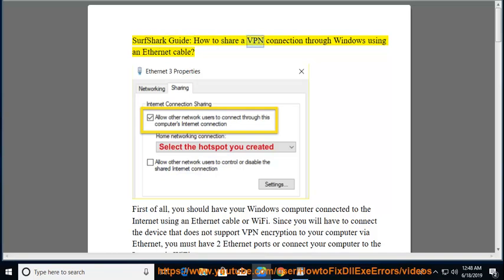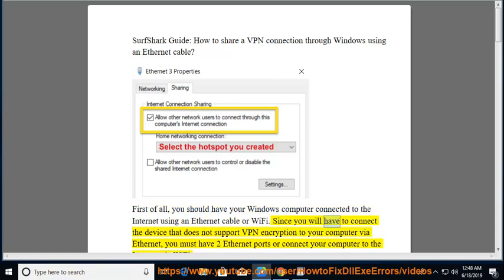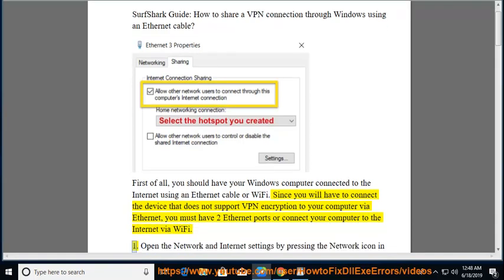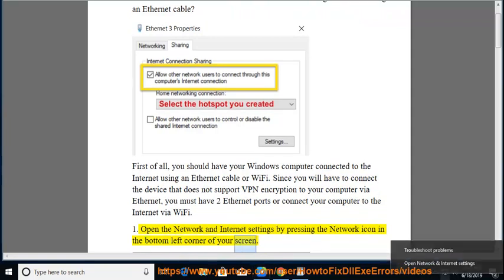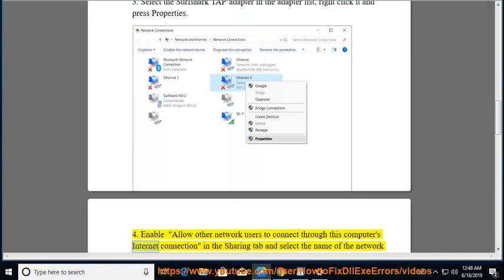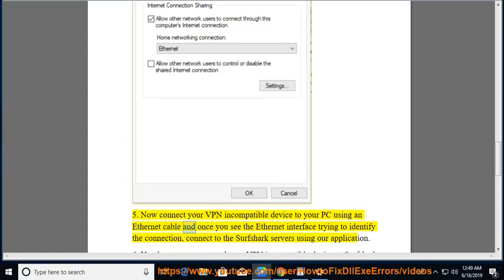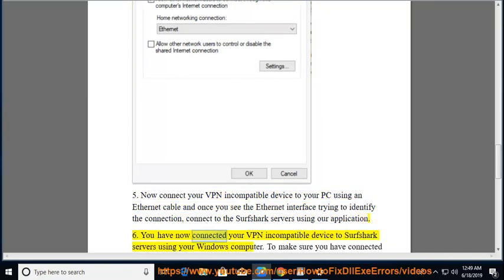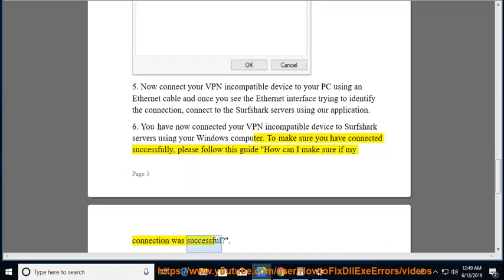SurfShark Guide: share a VPN connection in Windows using an Ethernet cable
If you wanna share a VPN connection in Windows using an Ethernet cable, U may view this SurfShark VPN guide. Hit & Set up Surfshark on your computer later.